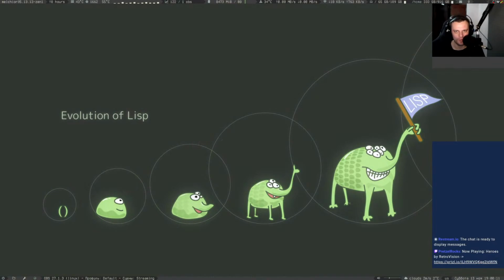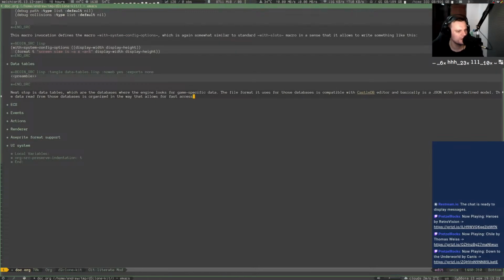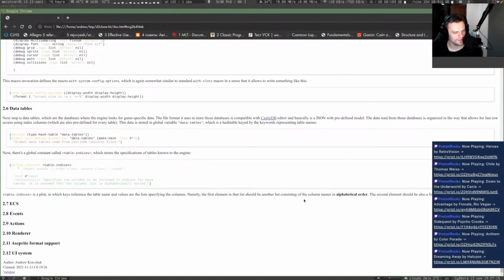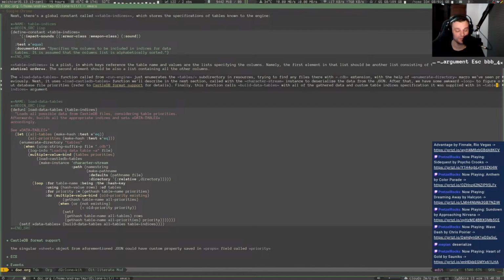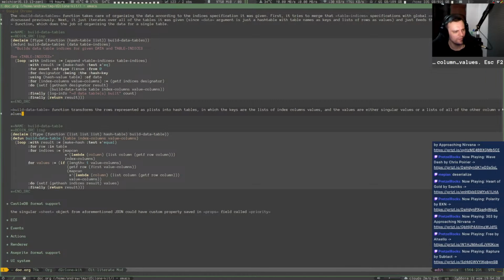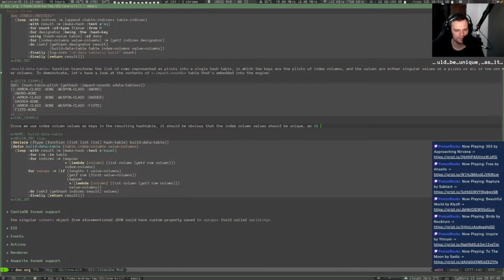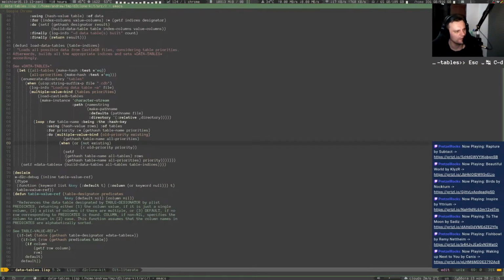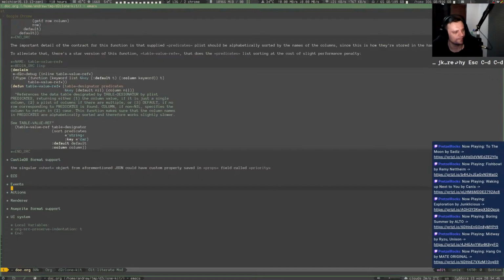[EN] Making Diablo clone in LISP S02E14: More literate docs